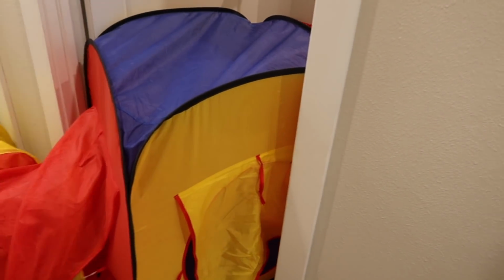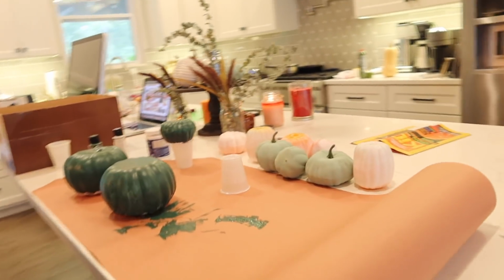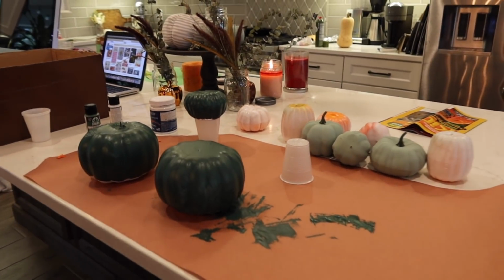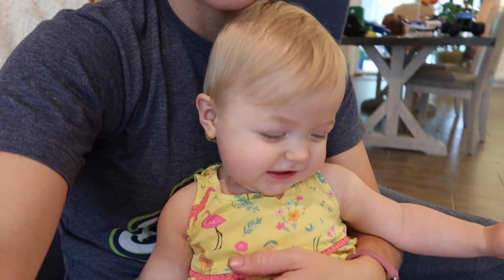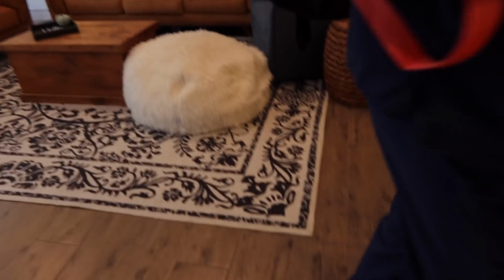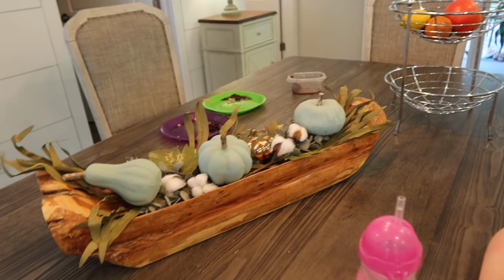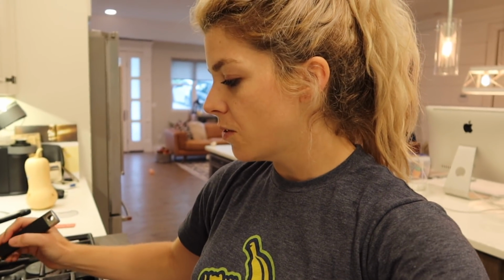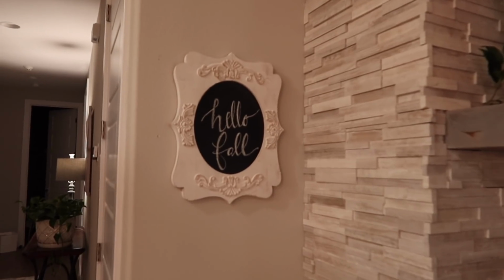The search is finally over! | Brad and Rach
The twins have a fun time in a tunnel leading from Bear's to Lyndle's room.  Rach gives an update on fall decorations as well as Lyndle's arm.  Baby Eloise is cute as pie.  Oh, and we bought an RV!

Watch the latest: Latest uploads playlist link

Welcome to Brad & Rach!  We’re a pair of eye doctors from Missouri who create daily content with our three children, twins Berend & Lyndle and little Eloise! Stop in and check out how we navigate our life day to day as a family as with vlogs!

Brad and Rach
LAKE OZARK, MO 65049

Start investing with Acorns today! Get $5 when you use my invite

Camera:
G7x mark II